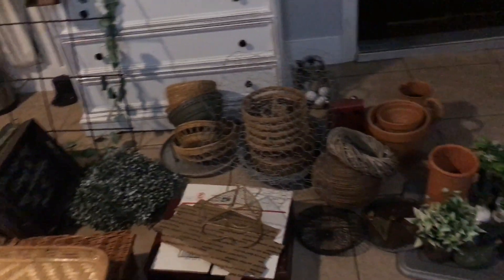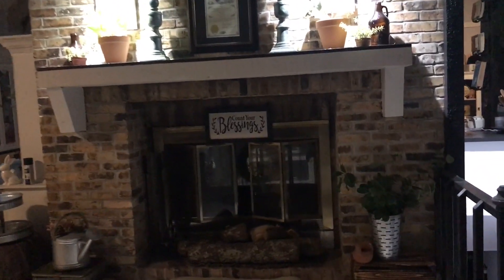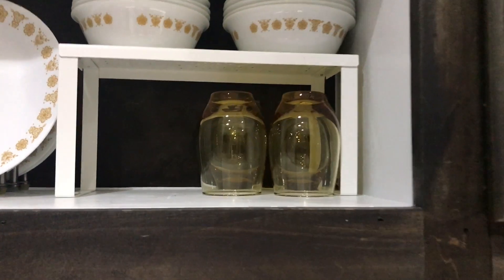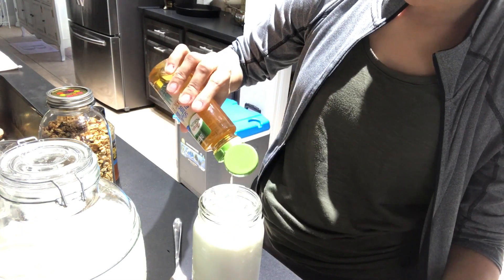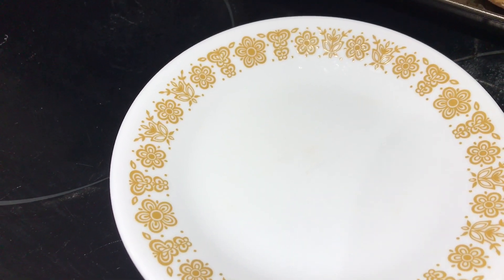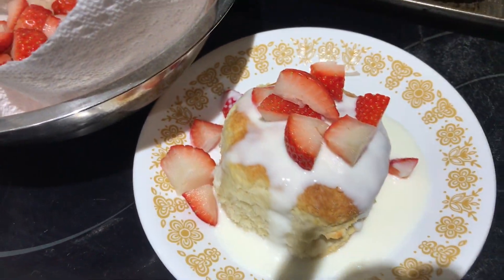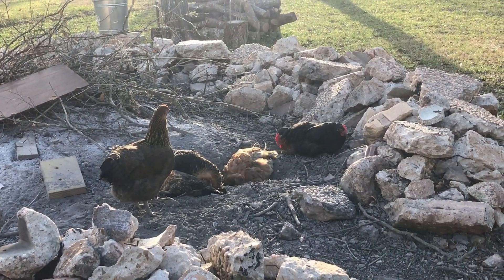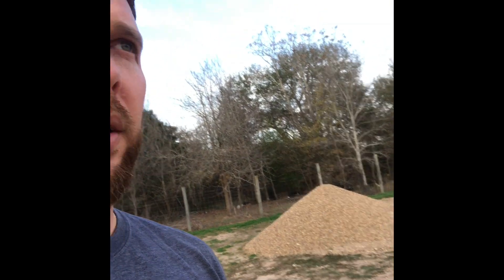Bates Family Vlog | Dog "Tales" and Lots of Rocks | Country Living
Get Organized On A Budget INSPIRATION and IDEAS!

Planner Inspiration!!!

NEED MORE??? Keep Going...

If you have any video requests, feel free to mention them! I love doing videos for you guys that you WANT to see.

I also include several Dollar Store Hauls along with budget friendly D.I.Y projects!